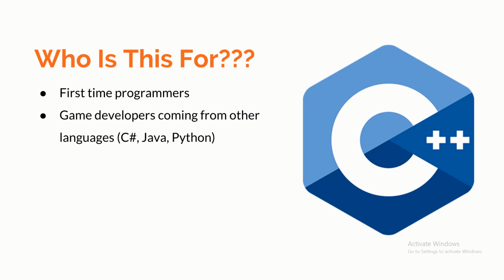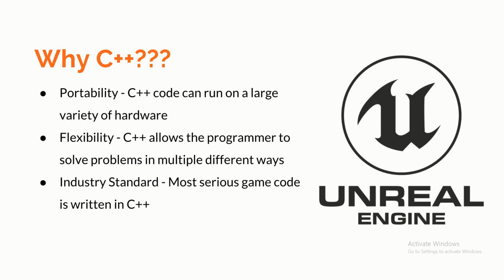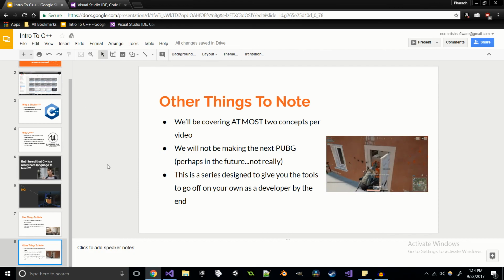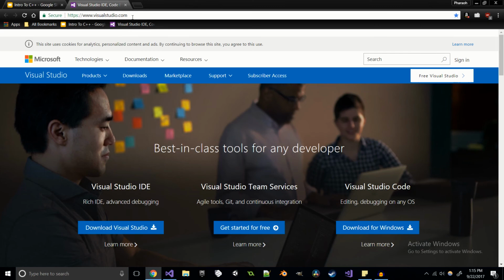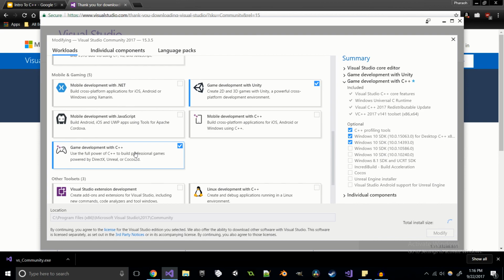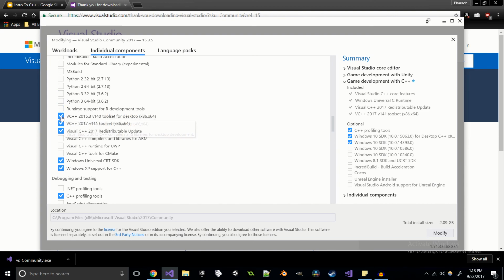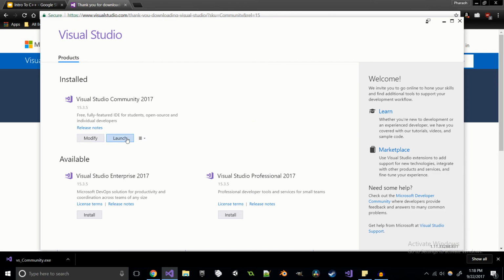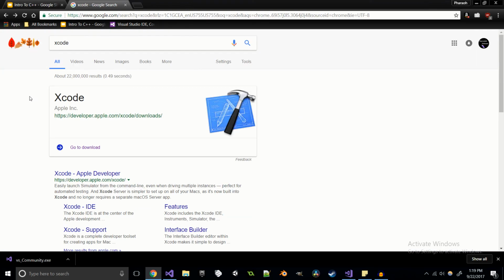Intro To C++ For Games - Getting Started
Welcome to Episode 0 of this new C++ course!!